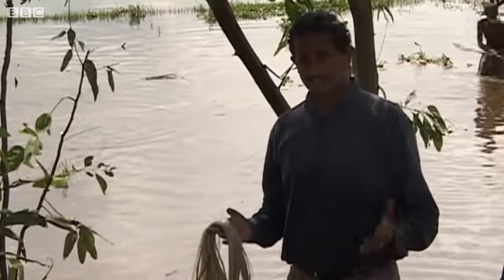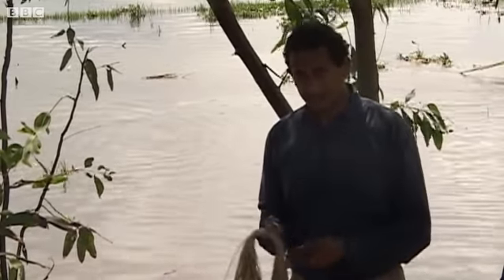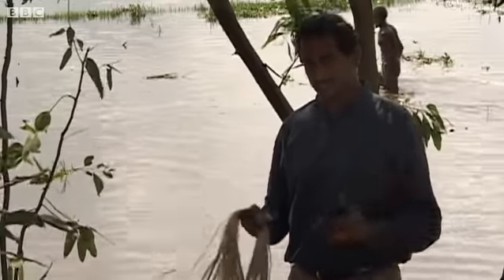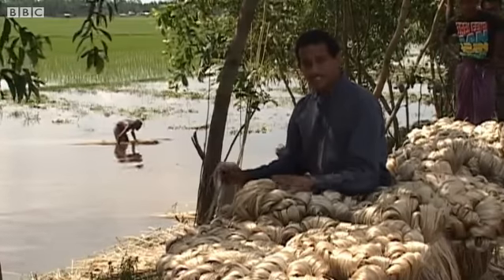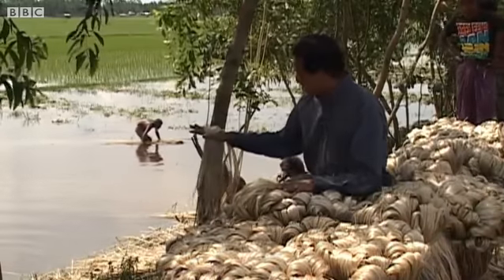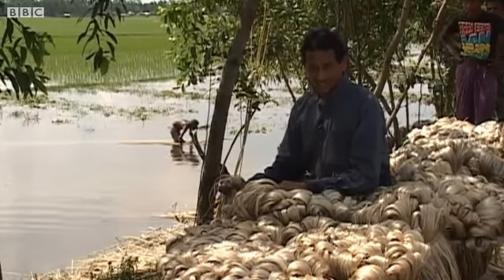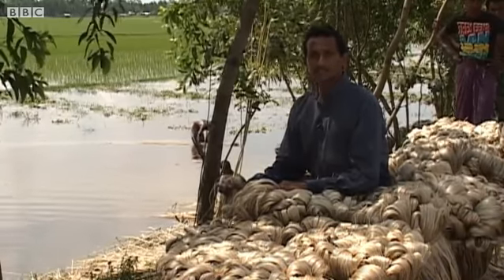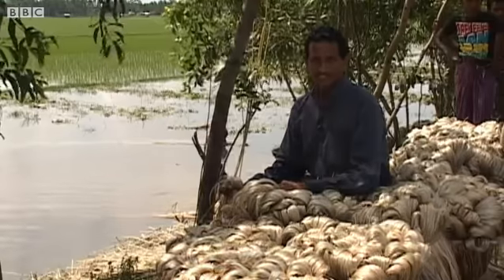Traditional tech unseats the new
The jute story...the natural and bio degradable agent for making cloth and bags.